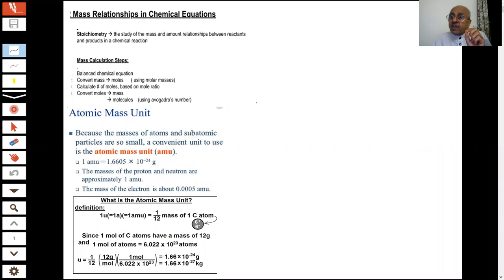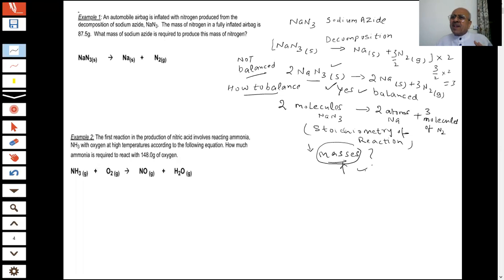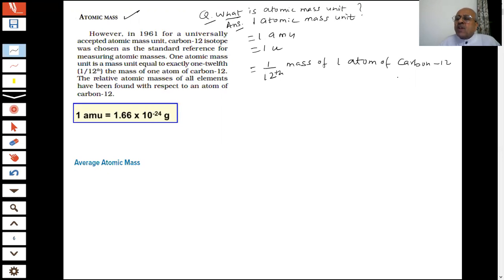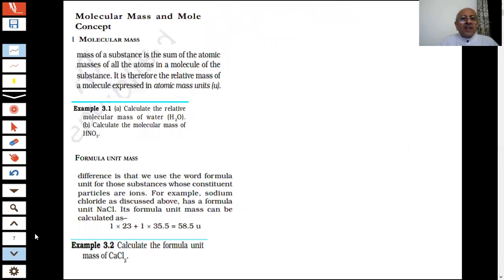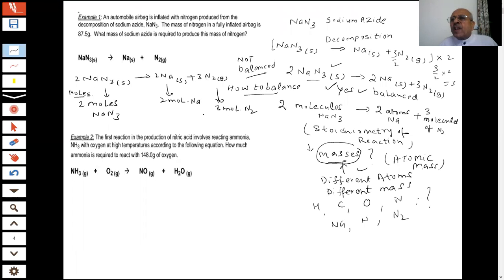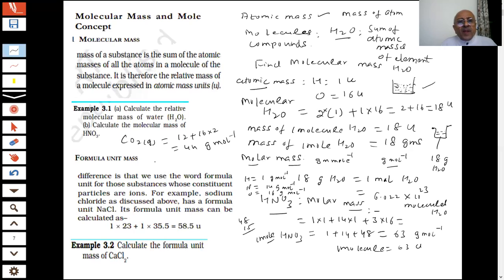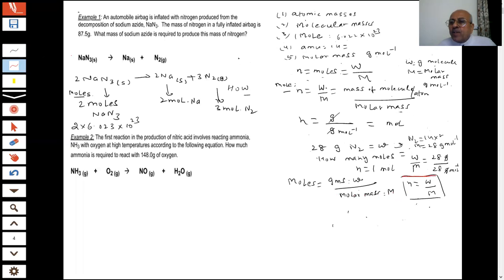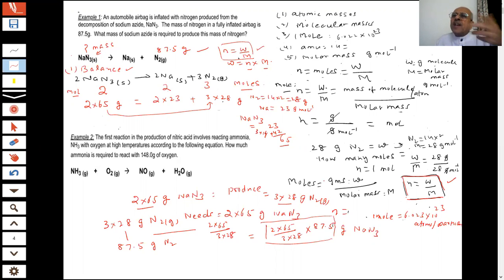CHEMICAL REACTIONS|L-3|MASS RELATIONSHIPS IN CHEMICAL EQUATIONS |MOLE|ATOMIC MASS|9,10,11|SUNILSIKRI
In this video I have explained Atomic mass unit. Relative atomic masses,     C-12 Carbon as reference standard for relative masses of atoms. Molecular masses, Formula unit mass for ionic compounds. Mole concept, Avogadro's number. Mole,mass, molecules relationships. How to convert moles into masses with examples.